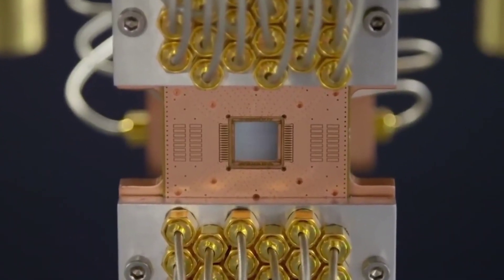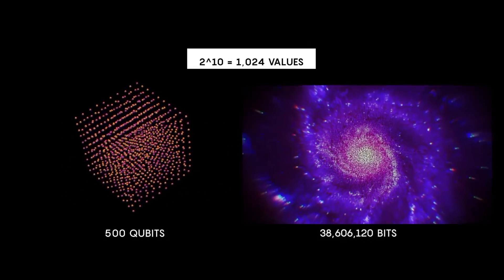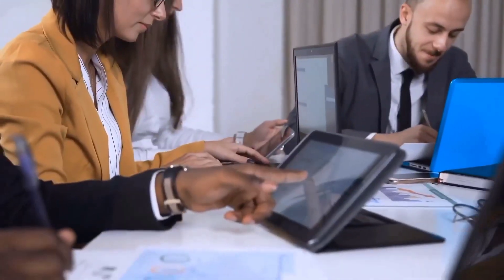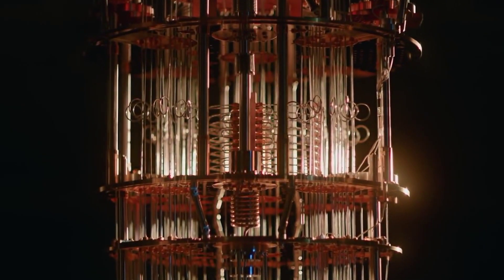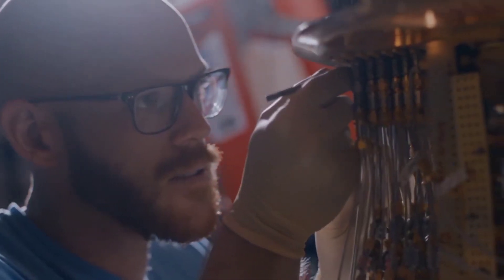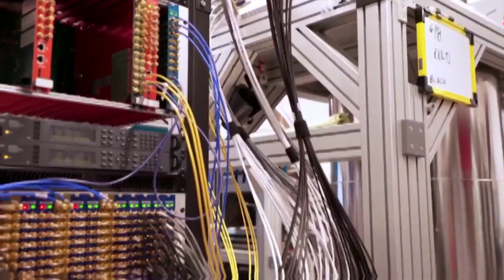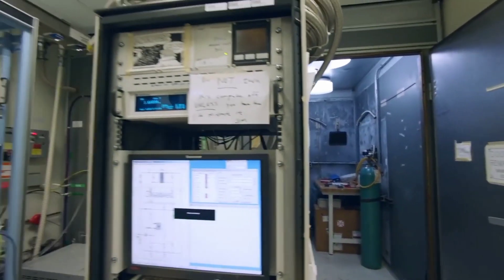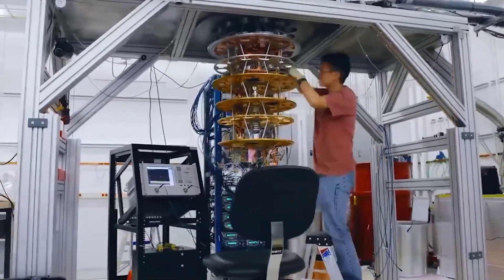ELON MUSK JUST BEAT CHINA WITH THE MOST POWERFUL QUANTUM COMPUTERS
Quantum compares are big business now! And now, USA & Elon Musk Finally Revealed the most powerful Quantum Computer in the world Musk is a one-man army and he enjoys surprising the world every day. Tesla and some US companies were working on a prototype 1000x faster than the IBMs supercomputer. And finally, Musk has revealed the latest updates of the most powerful computer in the world. To know more about this reveal, watch the video till the end.